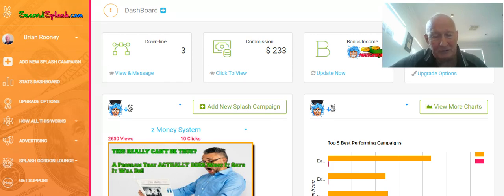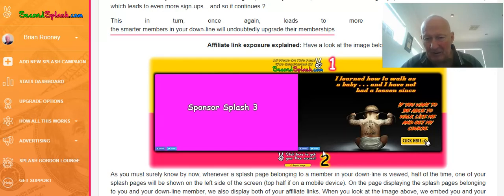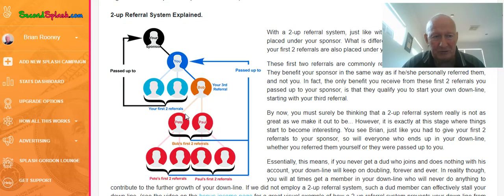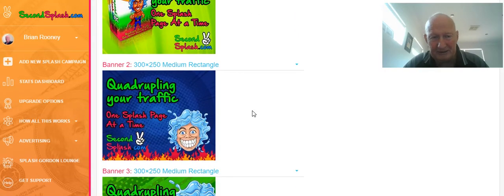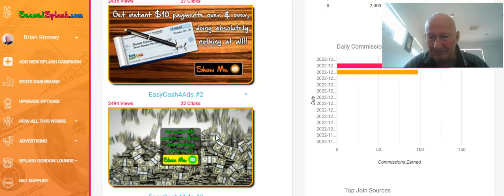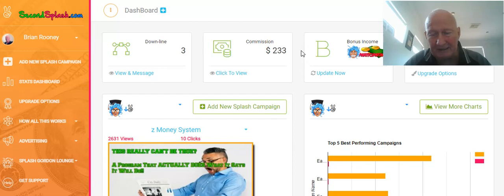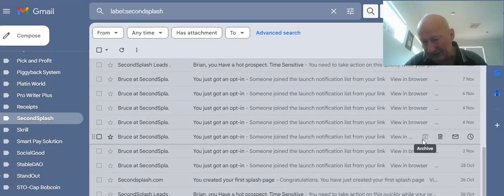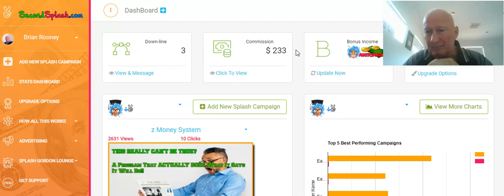SecondSplash com Review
Video review of SecondSplash.com - how it works, what is different to other sites, the referral syste, and how it pays out.